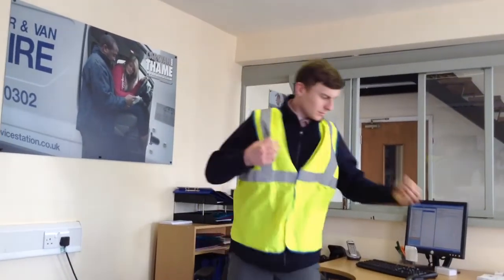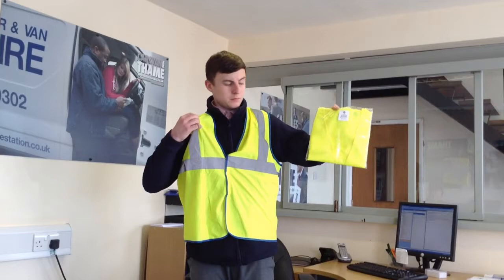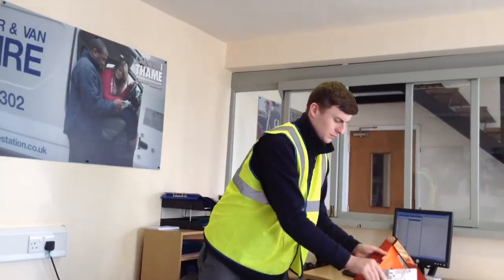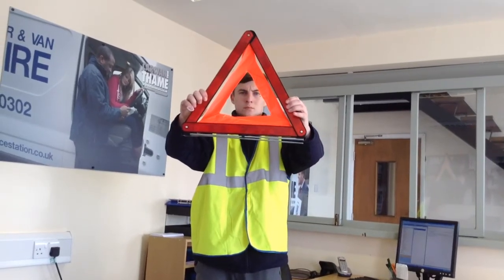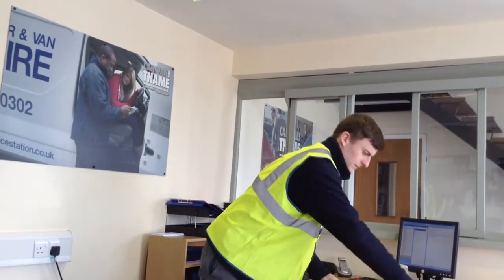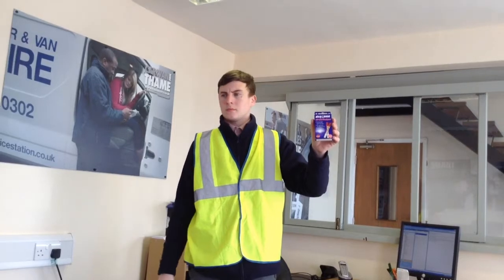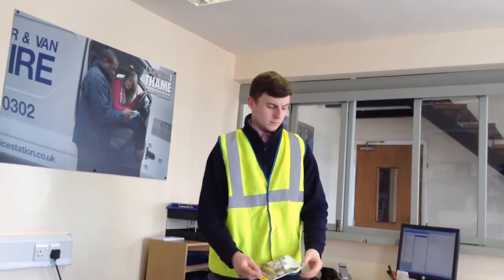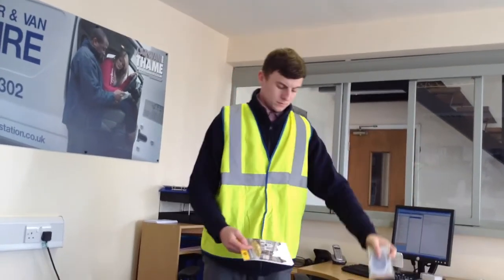Are you taking your car abroad?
If you are planning to take your car abroad this year this video is for you. Tom has a useful list of the items and information you will require when travelling abroad.